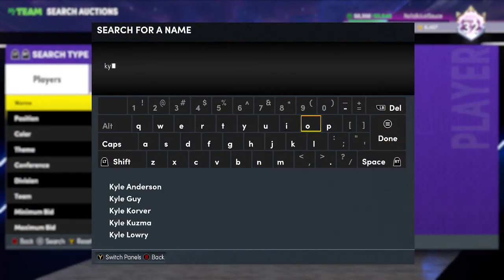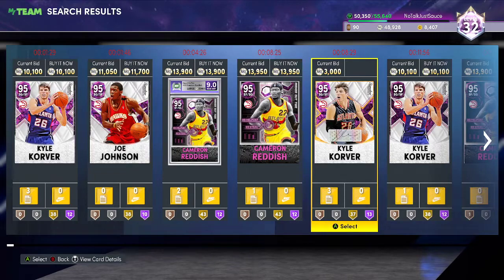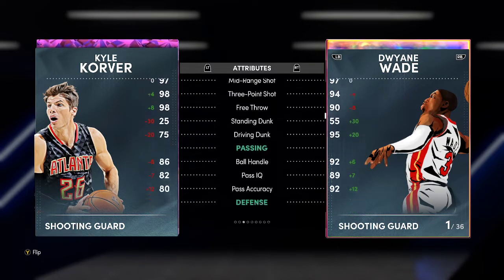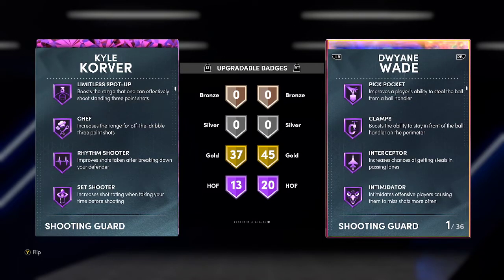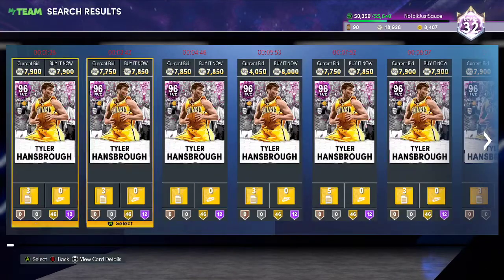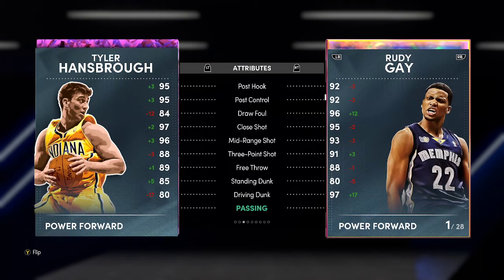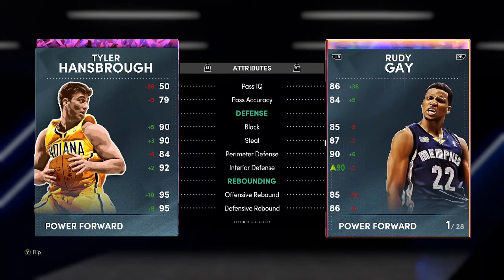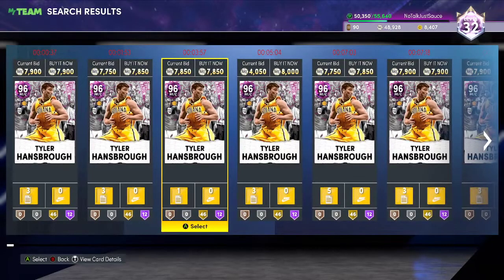Top 10 Budget cards In NBA 2k22 MyTeam | Cards Under 15k MT!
In this video, I went over the top 10 budget cards in NBA 2k22 Myteam!

Tune Into My Live streams multiple times a week!